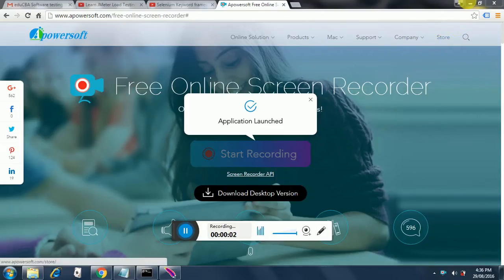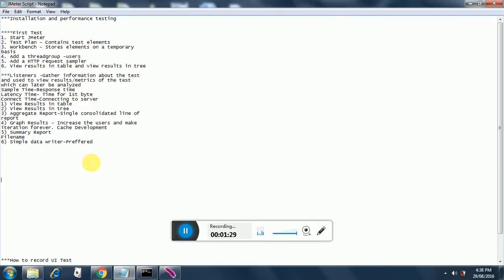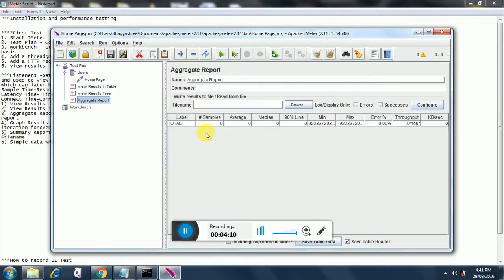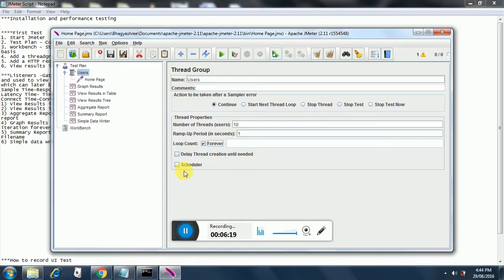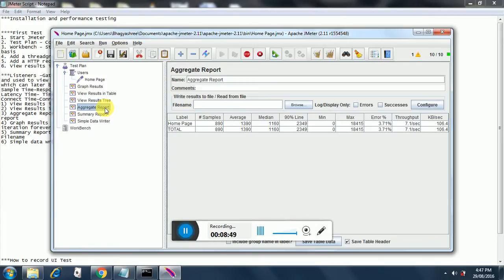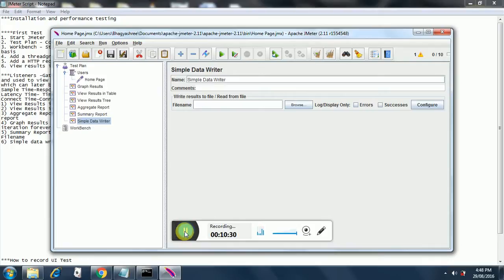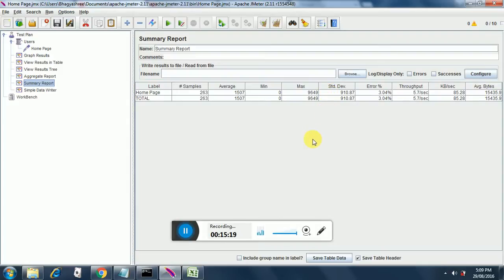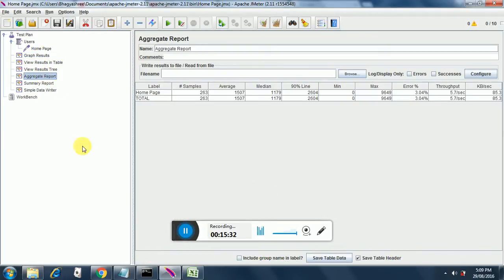3. JMeter Listeners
Covers various types of listeners